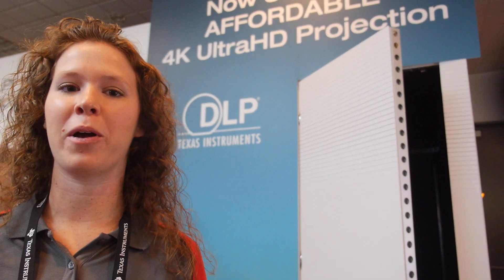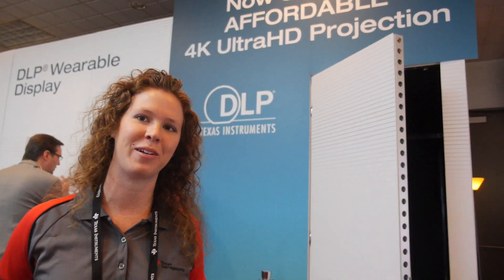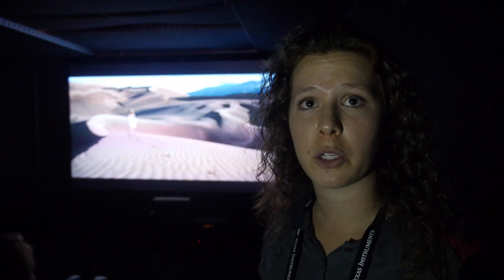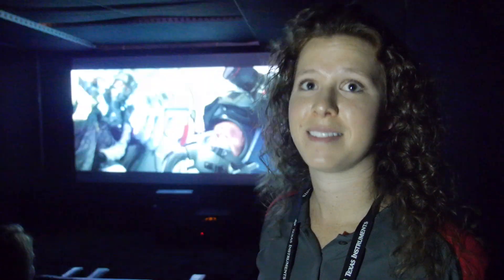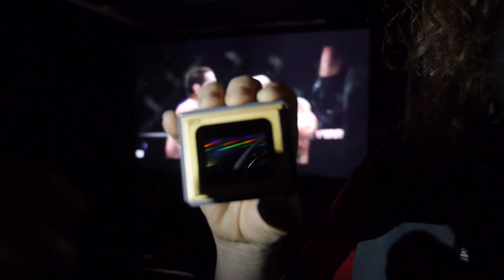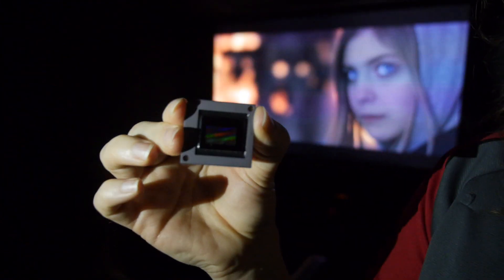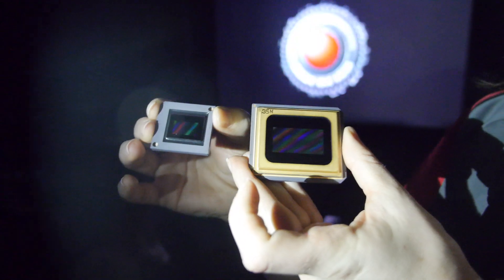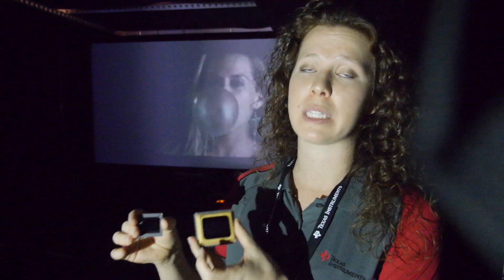TI DLP 4K Projector to be affordable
Texas Instruments introduces their affordable 4K Projector single 0.67” chip solution with 4 million mirrors fabricated using the TRP (Tip & Roll Pixel) design found in the DLP pico projector chips, with the affordable 4K chips ready for mass production within the next couple of months, affordable 4K projectors should start to be available by TI DLP projector manufacturers maybe from Summer or before the end of this year. The TI DLP 4K solution has 4 million mirrors on a 0.67-inch digital micromirror device (DMD) and uses image shifting technology and image processing algorithms to create 8 million sharp pixels projected to a wall at an affordable price. The new affordable TI DLP 4K solution allows for up to 5000lumen brightness, the price will be up to each 4K DLP projector manufacturer. I hope we can get these starting at below $2K and perhaps even below $1K soon enough. If they can reach these prices, then everyone should get a 4K projector in their home.